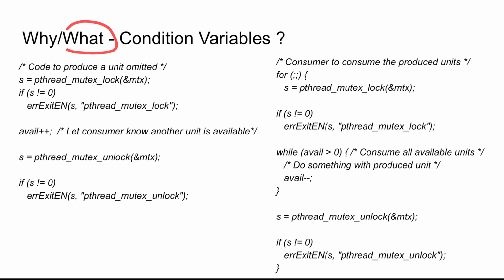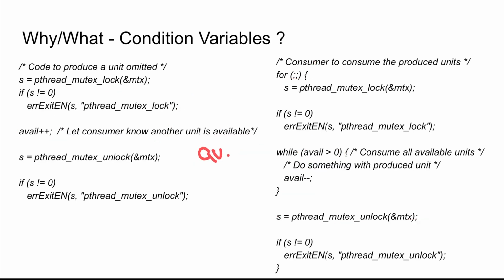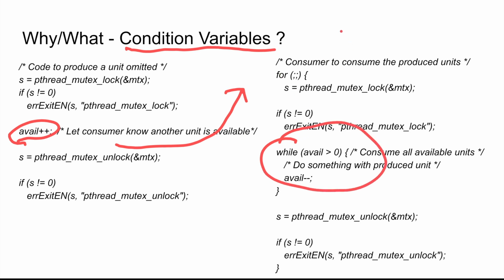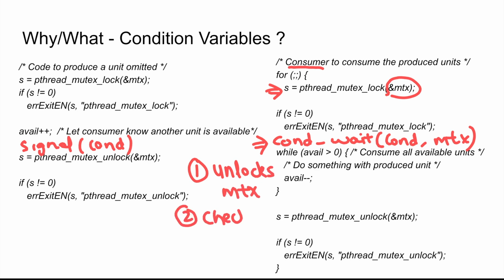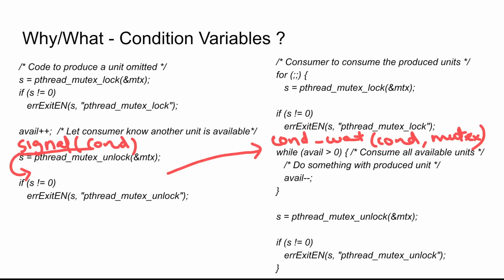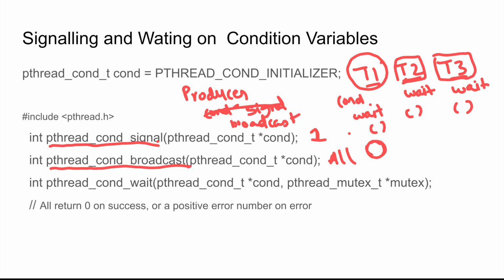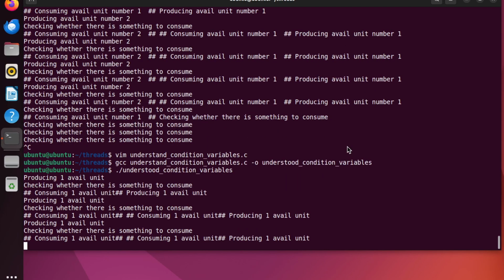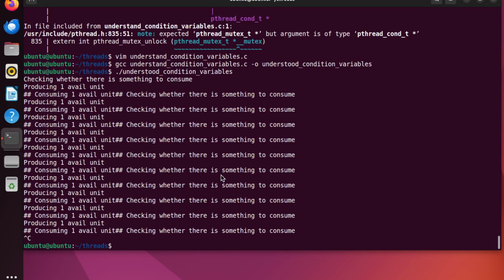Pthreads 104 : How to synchronize threads using Condition Variables !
How to synchronize threads using condition variable in C (pthreads).

This is the fourth video that talks about Multi-threading in linux enviornment. Please watch previous videos on this topic before starting with this one to understand the concepts better .

This video explains how condition variables are used to avoid spin lock scenarios and prevent wastage of CPU cycles with the help of producer and consumer example.

Audio and Screen annotations have been improved for better viewing experince from this video onwards.

Tired of slow programs? Unleash the power of multithreading with pthreads! This video makes parallel programming EASY. Learn how to create threads, and solve problems FASTER. This video covers basic of pthreads to boost your coding skills and impress everyone with your threaded applications! (pthreads multithreading programming mutex cprogramming pleasesupportme signalandwait )

00:56 Intro
05:30 Recap
5:30 Why condition variables
6:34 What are condition variables
12:33 Function signatures
15:15 Example program
17:25 Outro